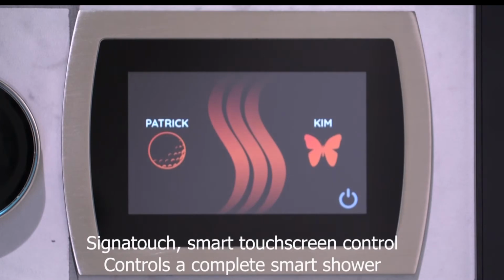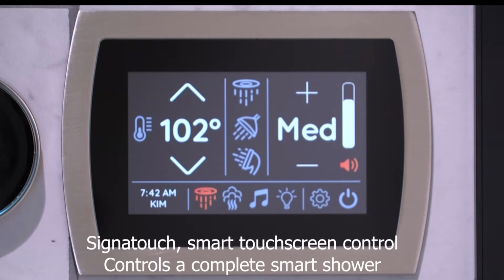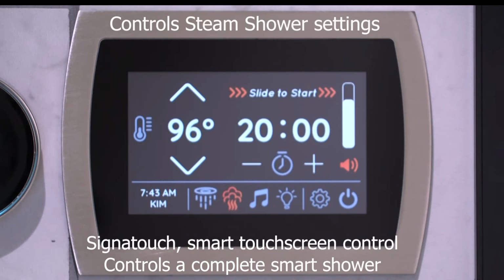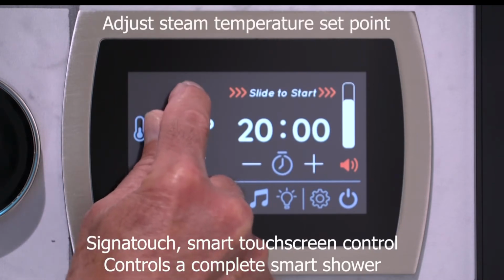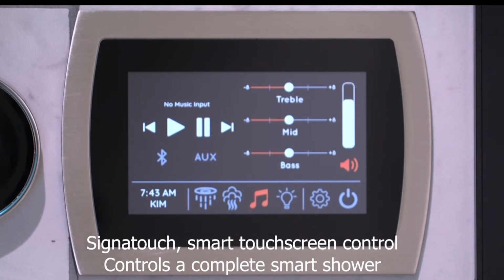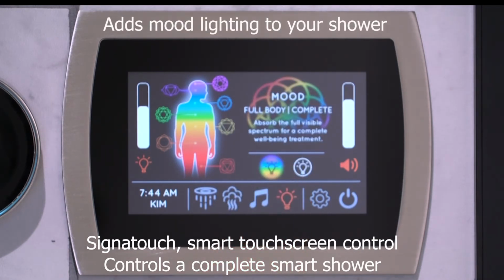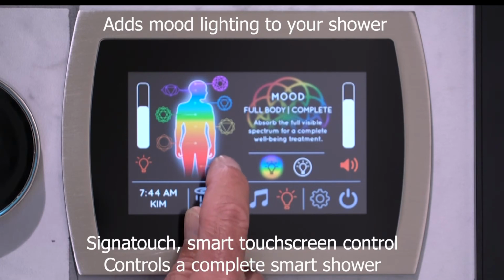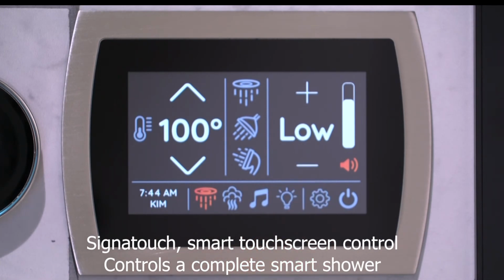ThermaSol SignaTouch Overview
ThermaSol SignaTouch operation tutorial.